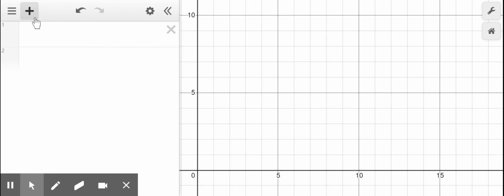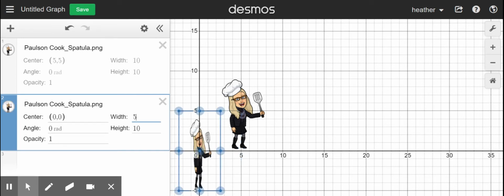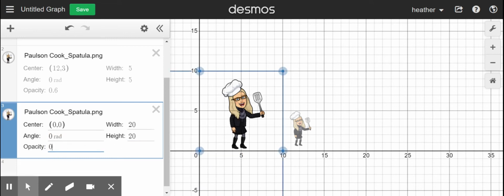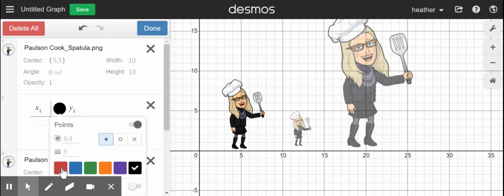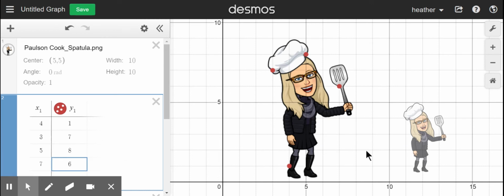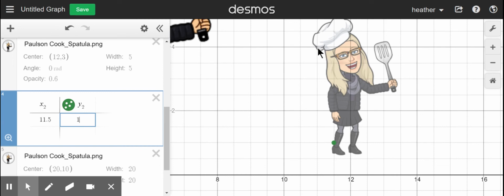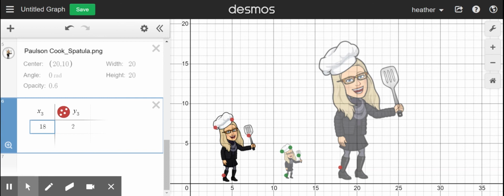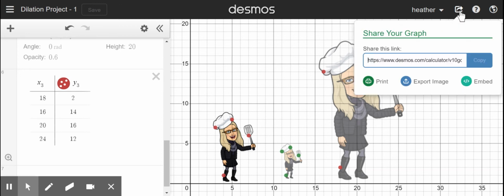Dilations and Desmos